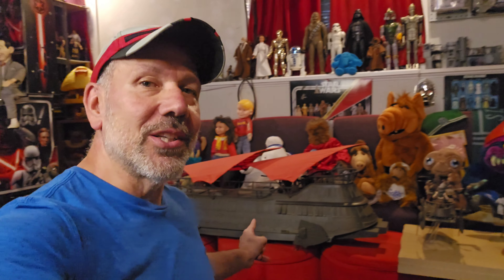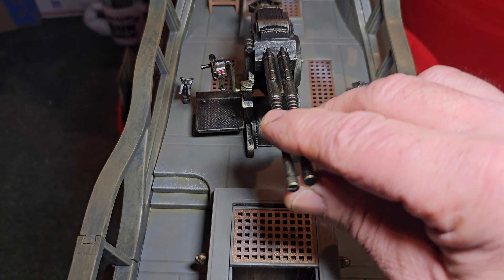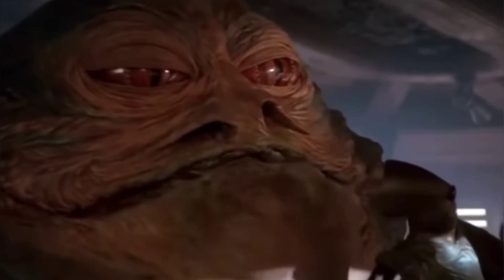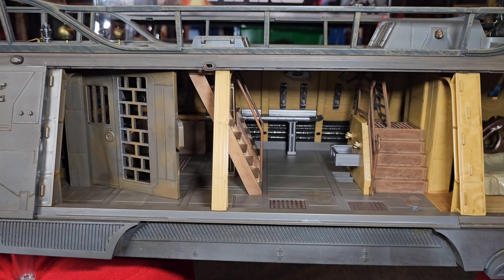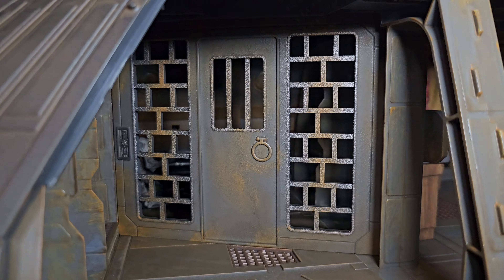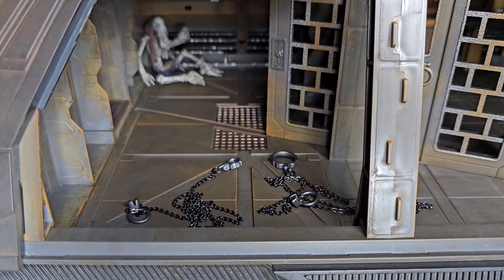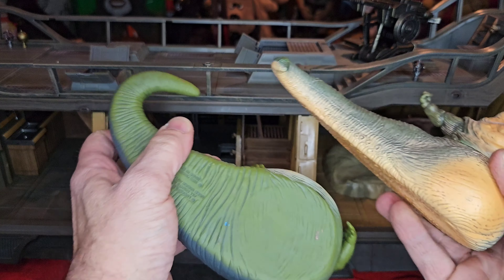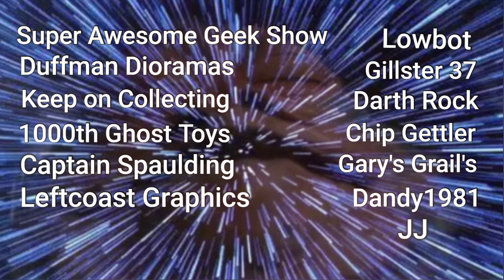Star Wars Jabba's Sail Barge Haslab Walk Through Episode 2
Let's take a close-up look at the Hasbro Haslab Sail Barge.